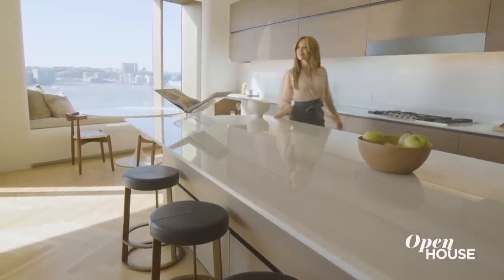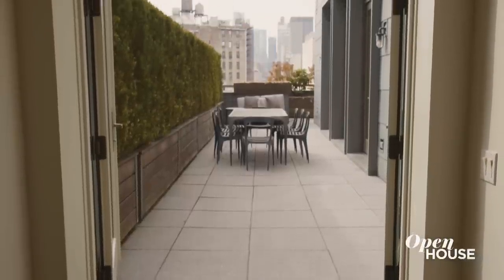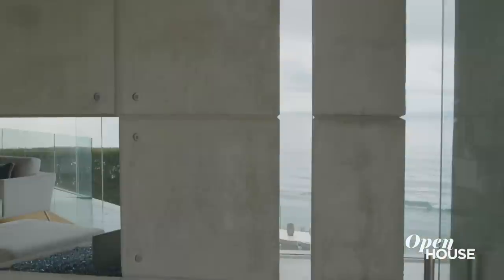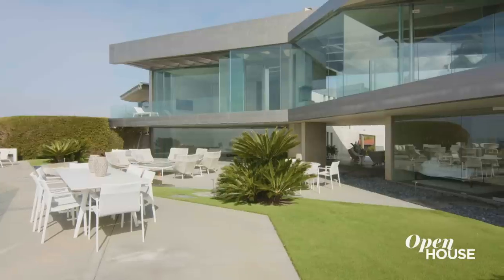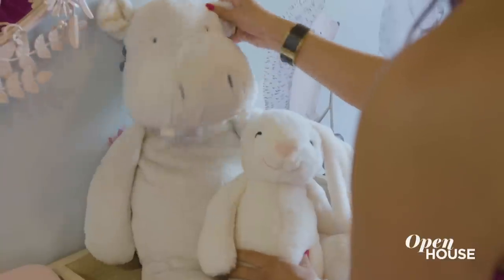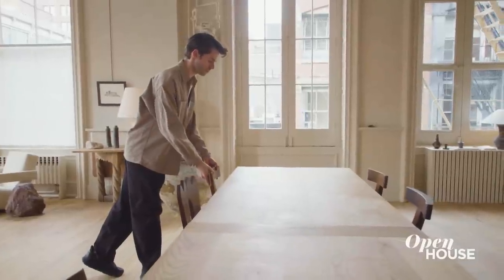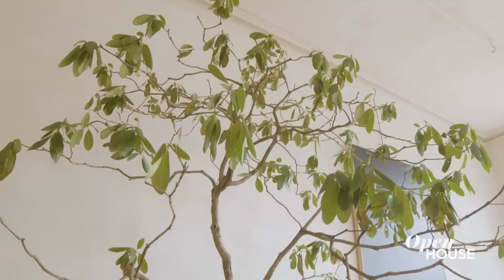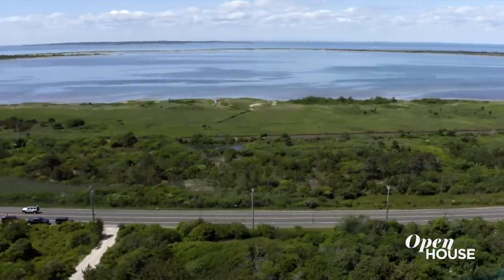FULL EPISODE: Cinematic Estates & Luxurious Homes in New York & Southern California | Open House TV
Join Open House host Sara Gore for a tour of unique and gorgeous homes with sweeping views in New York City and Southern California.

First stop: 285 Lafayette Street, Unit 7AB. Brett Mitchell takes us on a tour of this flagship penthouse in Nolita that was a former chocolate factory that has been reimagined into an entertainer's paradise and features 6 bedrooms, 3 bathrooms, 2 half baths, large bar area, chef's quality kitchen with an eight-burner oven and two refrigerators, a walk-in dressing room, and multiple living spaces (including a private foyer flanked by two massive living spaces — one with an informal vibe and one for more elegant soirees) that flow into two huge terraces that are the epitome of al fresco dining. Filled with natural light, this home offers 360° of exposure, Brazilian mahogany floors, low-profile furniture that accentuates the high ceilings, and feels like a floating abode in downtown Manhattan.

Then, we fly over to the West Coast to join Guy Ravid for a tour of a futuristic estate, located in Encinitas, CA (532 Neptune Avenue, to be exact), nicknamed "The Crescent House" after its curved walls and vertebrae staircase, circular courtyard, and unique crescent-shaped infinity pool. Designed by visionary architect Wallace E. Cunningham, this massive property (as seen in WESTWORLD Season 3) is a sculptural masterpiece that boasts five bedrooms, four bathrooms, two half-baths, a private elevator, and interior living space all highlighted by concrete and steel and floor-to-ceiling glass windows. Perched on a bluff overlooking the Pacific Ocean, this striking 6329 sq. ft. beachside home — with its stunning panoramic views, geometric intricacies, multiple tiered decks and patios, and East/West-facing plan that allows for a dramatic intake of light at all times of day — is a great example of "modern meets minimal" and truly one of a kind.

Next, we link up with interior designer Marie Burgos to learn more about her latest project: an exquisite home located in Carroll Gardens. This Brooklyn abode was inspired by her client's Brazilian heritage and is a perfect fusion of functionality meets art, as well as a celebration of life, love, and nature — as noted through the impeccable millwork that serves as a defining feature, as well as the touches of greenery infused throughout the space. From the natural materials and curved sofa in the open-concept living room and the modern kitchen with a cozy breakfast nook that captures the feeling of dining on the beach, to the dreamy nursery room complete with custom wallpaper that's full of whimsy and the family room on the garden level that includes a hidden bar and entry to a private backyard, this home radiates with warmth and wonder.

After that, we zip over to Tribeca to visit Colin King's live/work loft. The interior designer and author of ‘Arranging Things’ — in an effort to accommodate his growing firm — transformed this airy apartment, located inside an old industrial building, into a space that feels cozy and inviting, and inspires creativity and relaxation throughout the day. Despite being intimidated by the size of the apartment, Colin fell in love with its bones and all the natural light, and found detailed ways to personalize it and make it feel like home, including: the entrance via elevator, original pinewood floors, the sauna-like primary bedroom with its low-profile bed, deep reddish-brown hues, and cavernous paneling; and an office that serves as an incubator for ideas with its 18th century baroque table, Akari lantern by Noguchi, inspirational images, custom bookshelves to house some of his collection, and an oversized shearling chair perfect for curling up in with a good read. With a design that evokes a sense of calm and beauty — as epitomized by the well-lit living space with its soft beige tone, dramatic tree (re: large branch held in place by a bunch of sand bags), 12-ft Stay Bed that anchors the room, and vintage finds from his travels — this home is a good representation of things that bring him joy.

Last but not least, we head over to the Hamptons to join Andrea Anthony (and her adorable pup Vinny), one of the owners of the famed Lobster Roll restaurant, aka LUNCH, for a tour of her beach cottage located in Amagansett. With its laidback den (complete with stone floors, fossils, and a player piano), large decks around the house (one for sunbathing and taking a dip in the pool and a pergola for unwinding under the shade while enjoying the beautiful natural surroundings), and an upper level with open, airy kitchen and gorgeous views of the bay. Overall: a  slice of paradise that is as welcoming as she is!